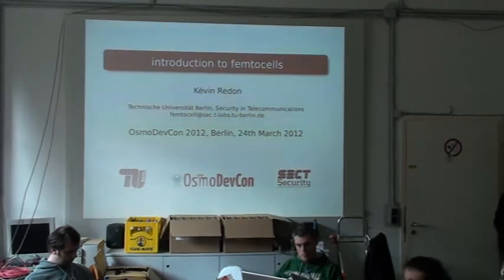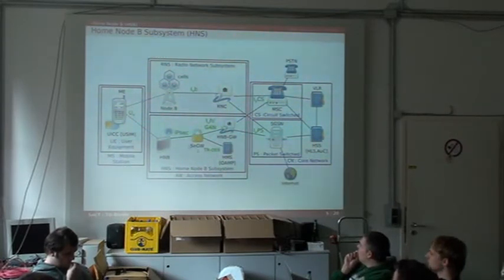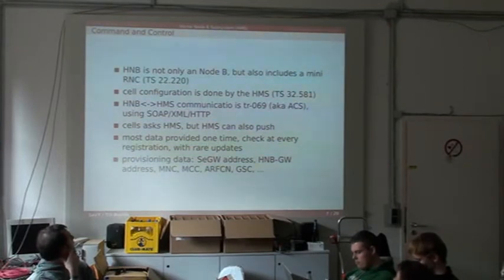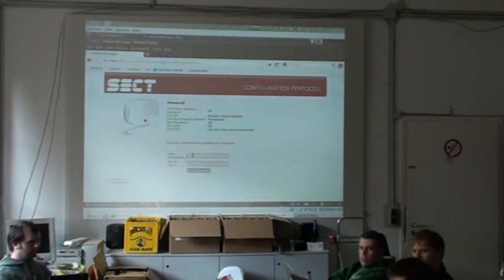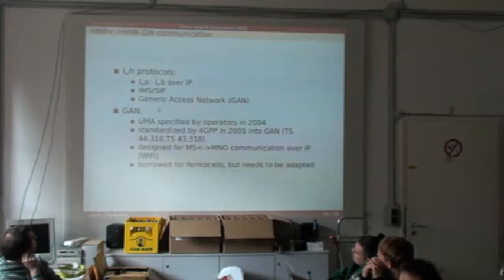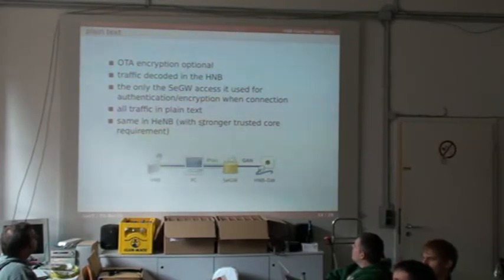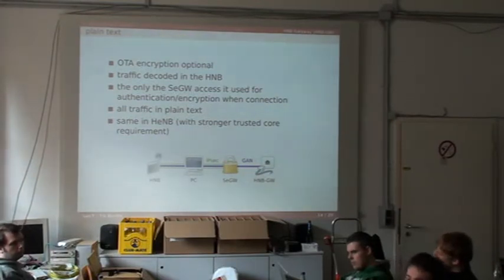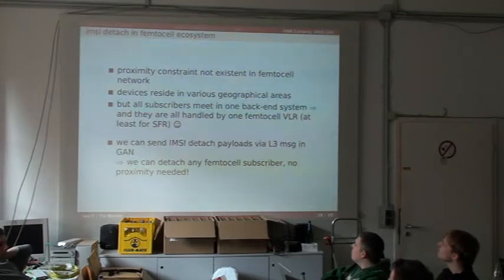OsmoDevCon'12: Introduction to femtocells